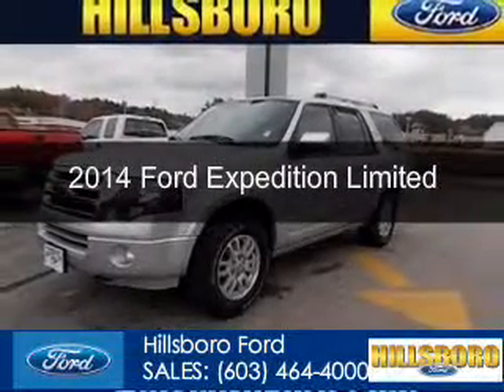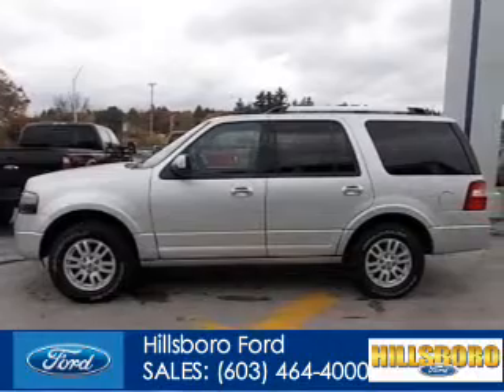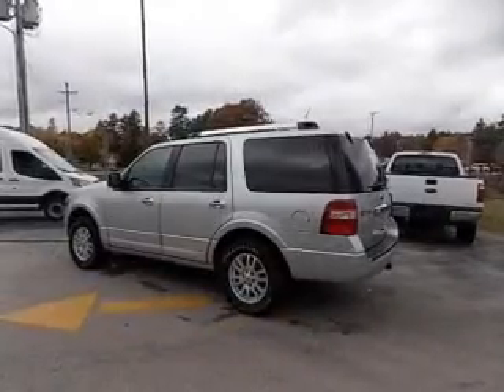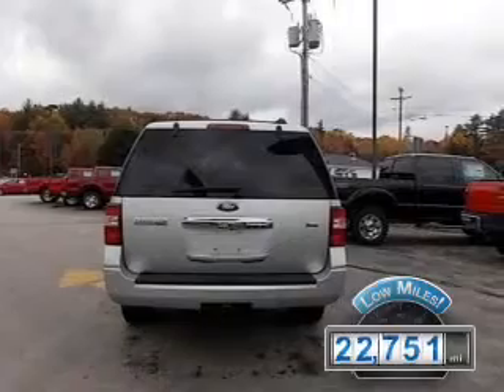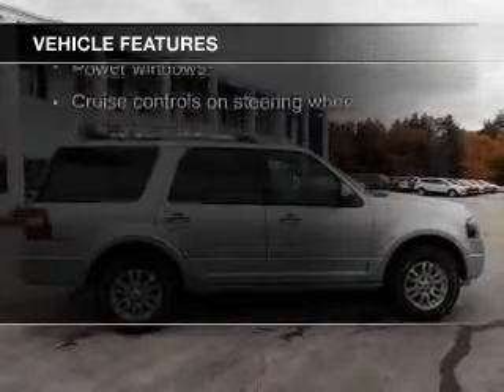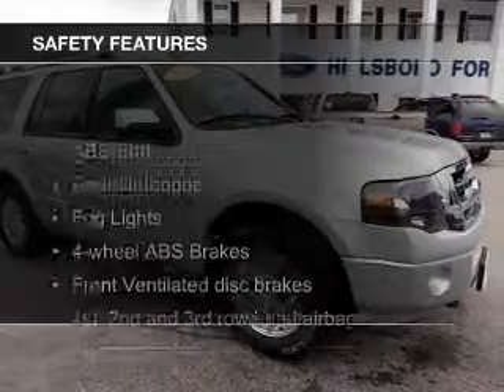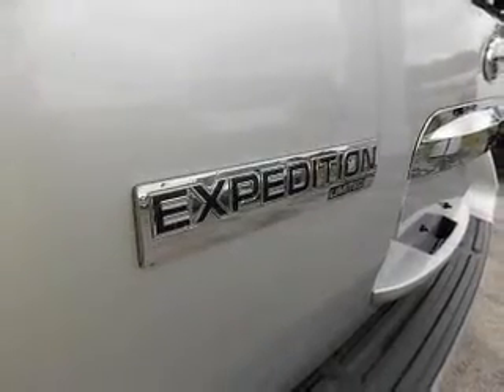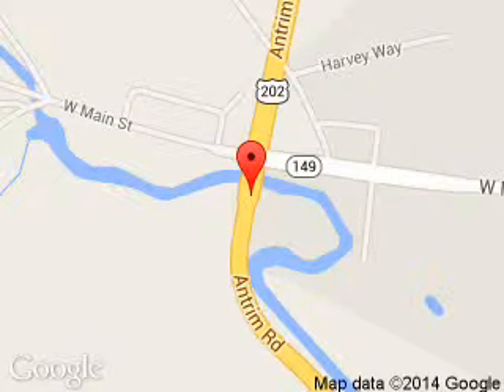2014 Ford Expedition - Hillsboro NH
Phone:
Year: 2014
Make: Ford
Model: Expedition
Trim: Limited
Engine: 5.4 liter 8 cylinder 24 valve
Transmission: 6-Speed Automatic
Color: Sterling Gray
Mileage: 22751
Address:
16 Antrim Road